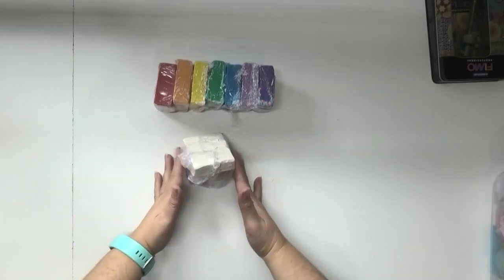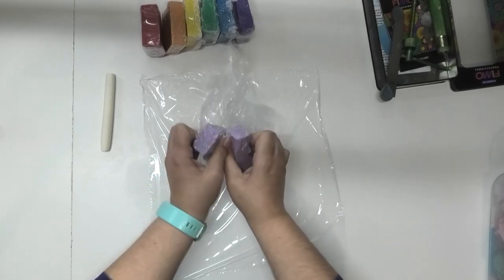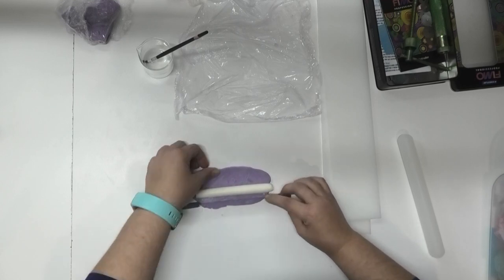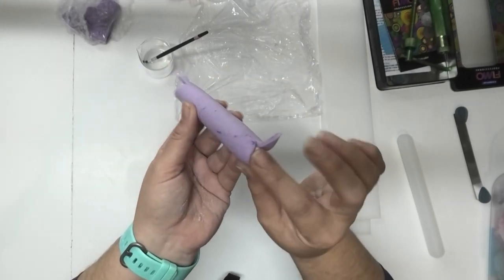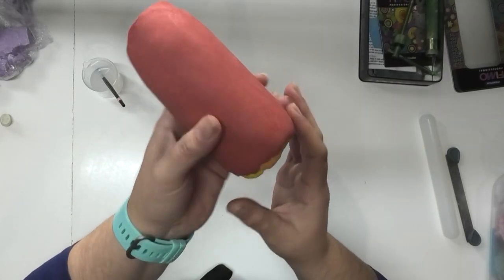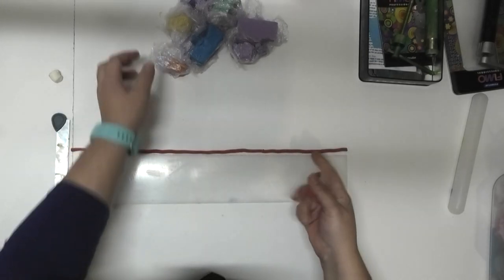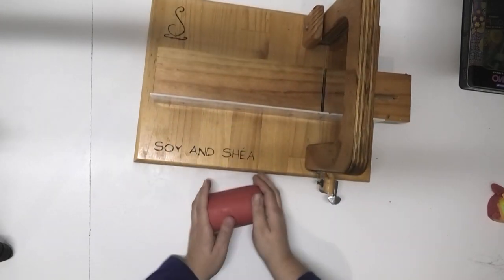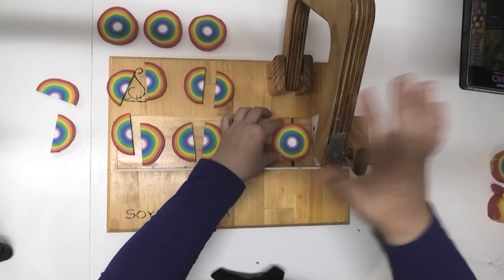Rainbow Embeds - Making embeds with soap dough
The next soap will feature a rainbow and this time I am using all 7 colours of the rainbow.  These embeds are made using my soap dough recipe which can be purchased

VIDEO SETUP
($)Camcorder (Australia)